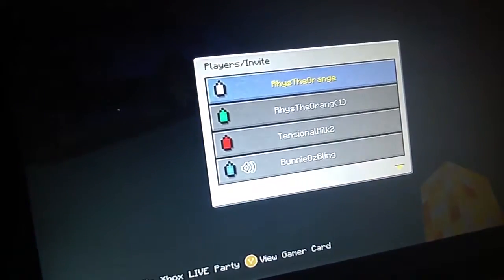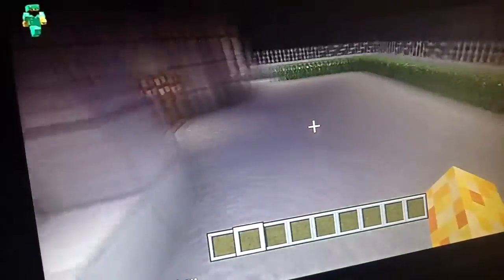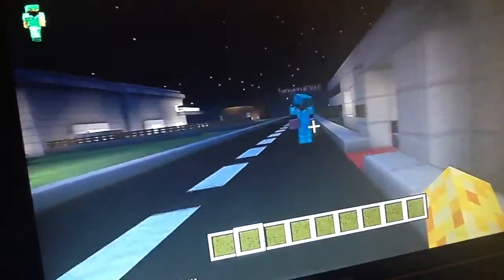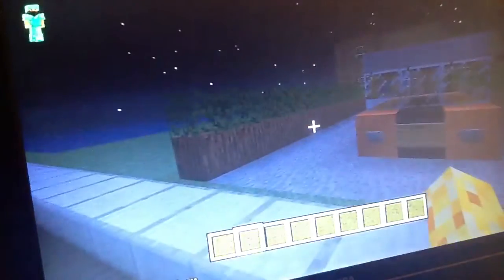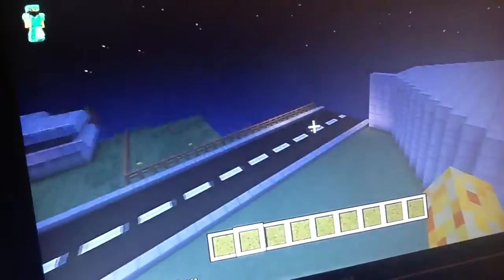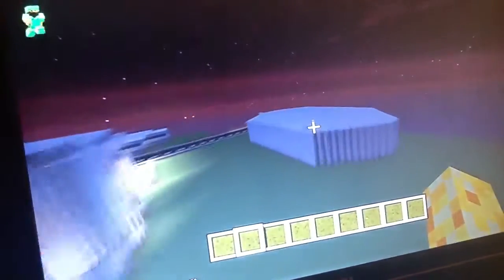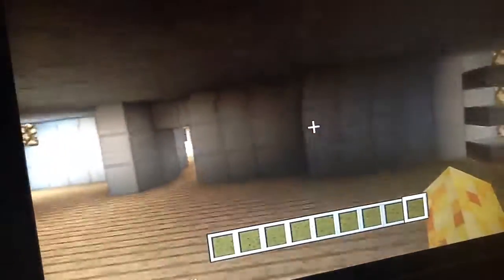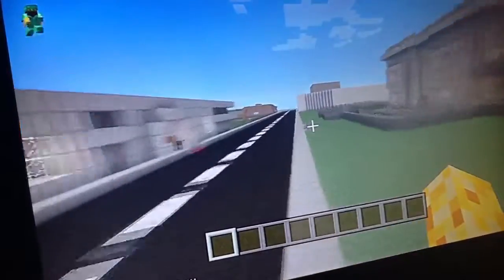Rhystheorange city part one